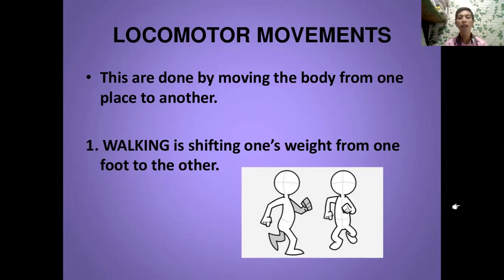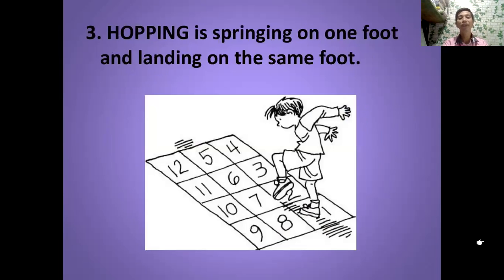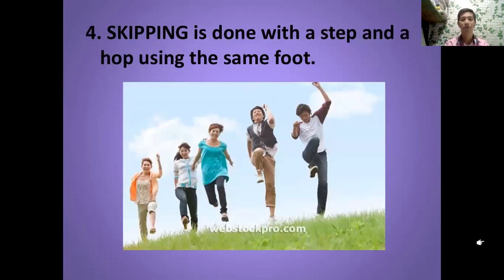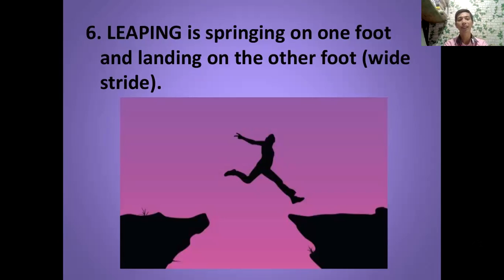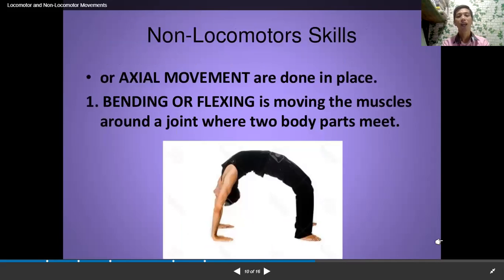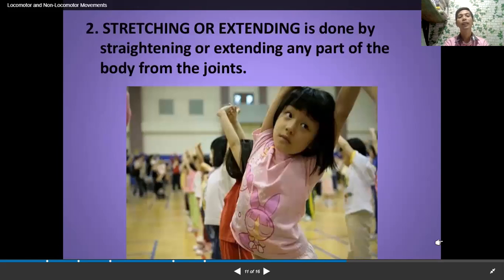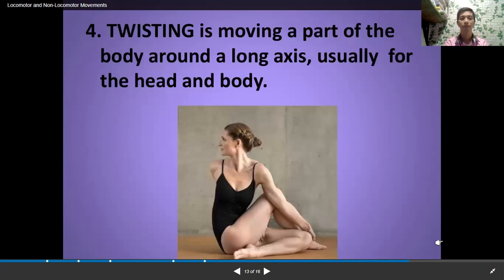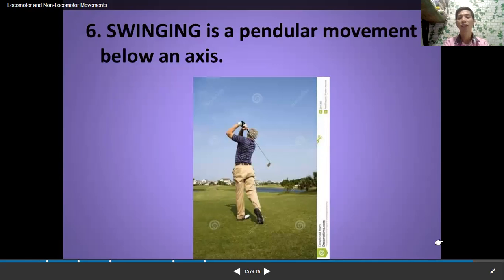Locomotor and Non-Locomotor Movements (Grade 4-6 Lessons)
This topic is a preparatory lesson for Creative Dancing Activity.